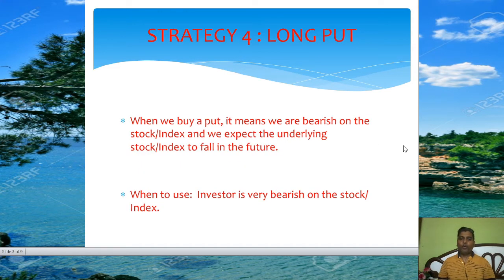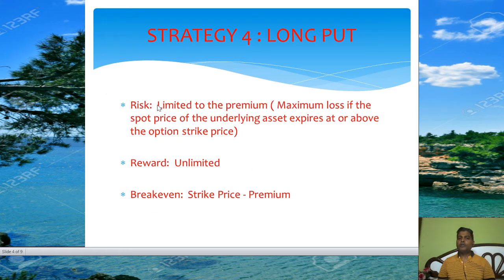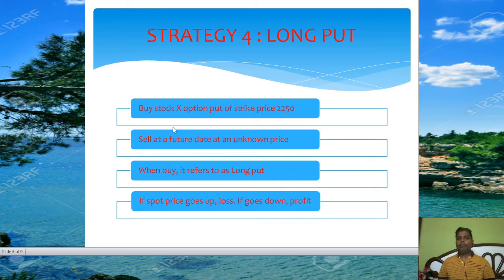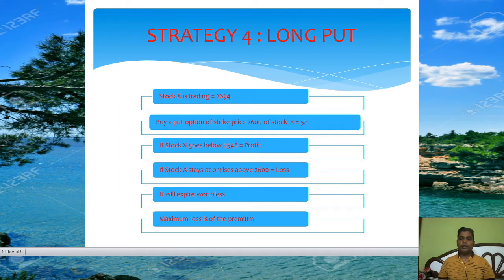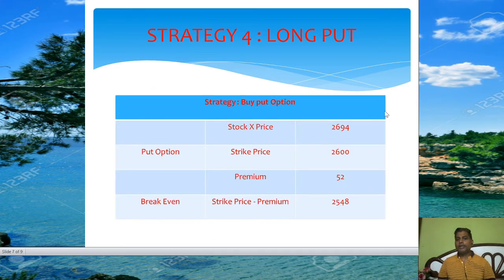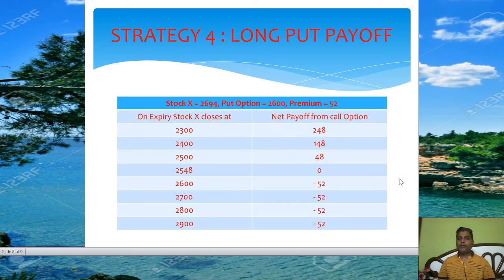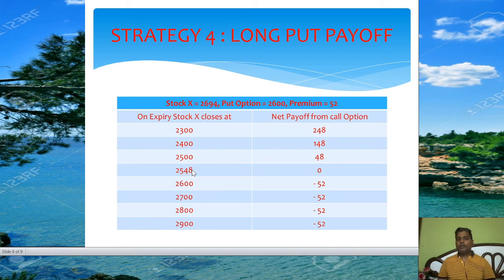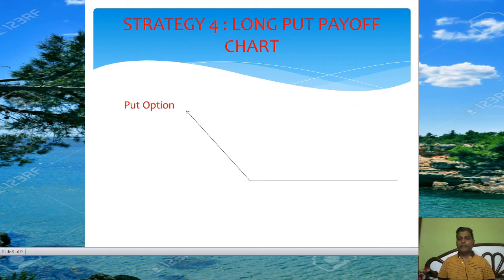How to play long put option strategy in stock market in English Session 17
This video tells us about how do we calculate the profit or loss of long put Option
What Is a Long Put?
A long put refers to buying a put option, typically in anticipation of a decline in the underlying asset. A trader could buy a put for speculative reasons, betting that the underlying asset will fall which increases the value of the long put option. A long put could also be used to hedge a long position in the underlying asset. If the underlying asset falls, the put option increases in value helping to offset the loss in the underlying.
Long Put
KEY TAKEAWAYS
Investors go long put options if they think a security's price will fall.
Investors may go long put options to speculate or hedge a portfolio.
Downside risk is limited using a long put options strategy.
The Basics of a Long Put
A long put has a strike price, which is the price at which the put buyer has the right to sell the underlying asset. Assume the underlying asset is a stock and the option’s strike price is $50. That means the put option entitles that trader to sell the stock at $50, even if the stock drops to $20, for example. On the other hand, if the stock rises and remains above $50, the option is worthless because it is not useful to sell at $50 when the stock is trading at $60 and can be sold there (without the use of an option).

If a trader wishes to utilize their right to sell the underlying at the strike price, they will exercise the option. Exercising is not required. Instead, the trader can simply exit the option at any time prior to expiration by selling it.

A long put option may be exercised before the expiration if it’s an American option whereas European options can only be exercised at the expiration date. If the option is exercised early or expires in the money, the option holder would be short the underlying asset.

Long Put Strategy Versus Shorting Stock
A long put may be a favorable strategy for bearish investors, rather than shorting shares. A short stock position theoretically has unlimited risk since the stock price has no capped upside. A short stock position also has limited profit potential, since a stock cannot fall below $0 per share. A long put option is similar to a short stock position because the profit potentials are limited. A put option will only increase in value up to the underlying stock reaching zero. The benefit of the put option is that risk is limited to the premium paid for the option.

The drawback to the put option is that the price of the underlying must fall before the expiration date of the option, otherwise, the amount paid for the option is lost.

To profit from a short trade a trader sells a stock at a certain price hoping to be able to buy it back at a lower price. Put options are similar in that if the underlying stock falls then the put option will increase in value and can be sold for a profit. If the option is exercised, it will put the trader short in the underlying stock, and the trader will then need to buy the underlying stock to realize the profit from the trade.

Long Put Options to Hedge
A long put option could also be used to hedge against unfavorable moves in a long stock position. This hedging strategy is known as a protective put or married put.

For example, assume an investor is long 100 shares of Bank of America Corporation (BAC) at $25 per share. The investor is long-term bullish on the stock, but fears that the stock may fall over the next month. Therefore, the investor purchases one put option with a strike price of $20 for $0.10 (multiplied by 100 shares since each put option represents 100 shares), which expires in one month.

The investor's hedge caps the loss to $500, or 100 shares x ($25 - $20), less the premium ($10 total) paid for the put option. In other words, even if Bank of America falls to $0 over the next month, the most this trader can lose is $510, because all losses in the stock below $20 are covered by the long put option.

Real World Example of Using a Long Put
Let’s assume Apple Inc. (AAPL) is trading at $170 per share and you think it’s going to decrease in value by about 10% ahead of a new product launch. You decide to go long 10 put options with a strike price of $155 and pay $0.45. Your total long put options position outlay cost is $450 + fees and commissions (1,000 shares x $0.45 = $450).

If the share price of Apple falls to $154 before expiry, your put options are now worth $1.00 since you could exercise them and be short 1,000 shares of the stock at $155 and immediately buy it back to cover at $154.

Your total long put options position is now worth $1,000 - fees and commissions (1,000 shares x $1.00 = $1,000). Your profit on the position is 122% ($450/$1,000). Going long put options